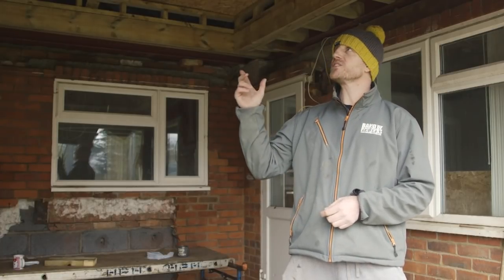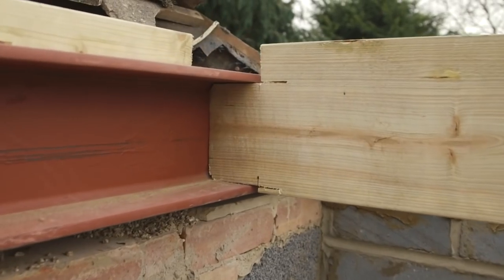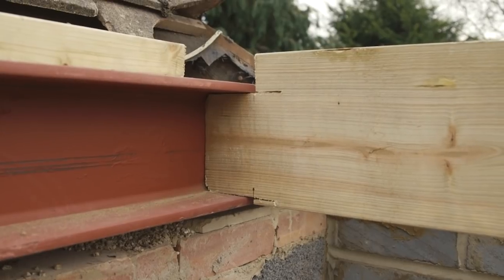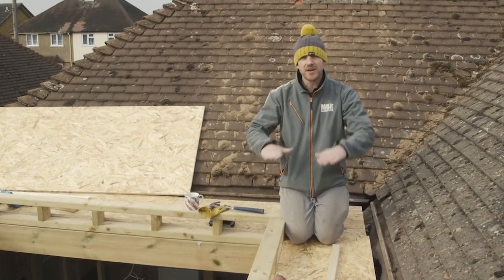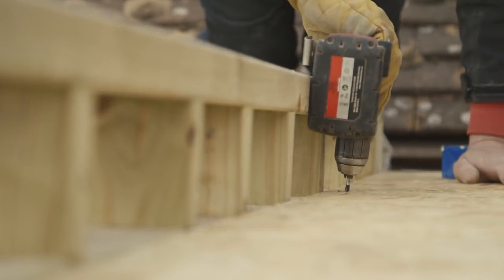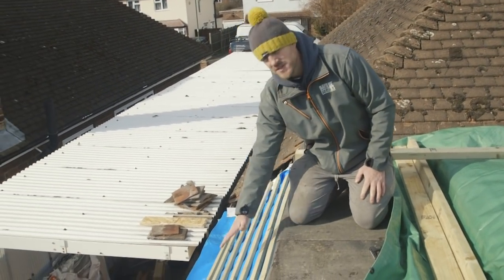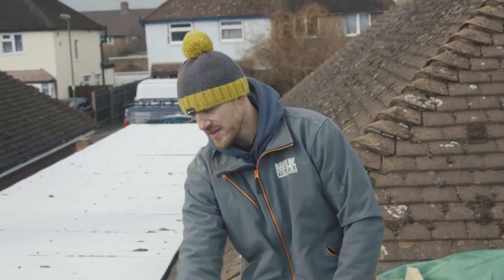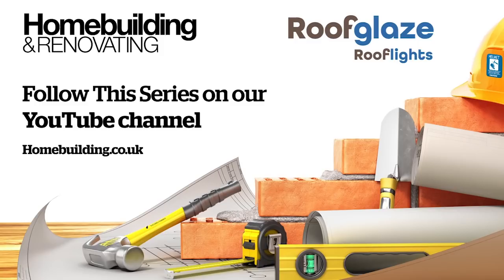Building a Roof Truss for a Roof Lantern; How to Build an Extension (6)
Homebuilding and Renovating, in association with RoofGlaze, detail the process of building a single storey extension.
With Master Builder Andy Stevens we follow the build from beginning to completion, outlining all the major stages and techniques involved.

This is Part 6 - Creating the Roof Structure; looking at how the roof truss is built, and integrated into the steel joists, building the upstand for the roof lantern, and then boarding, weatherproofing and felting the flat roof.

- Making the Most of Daylight